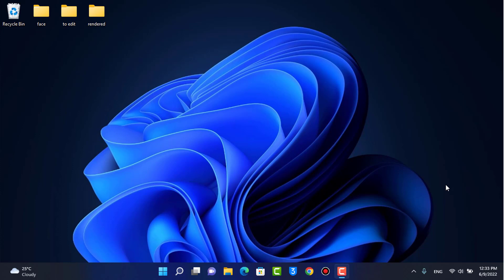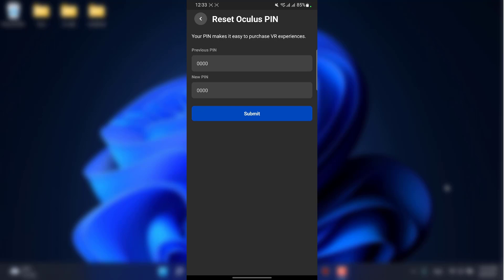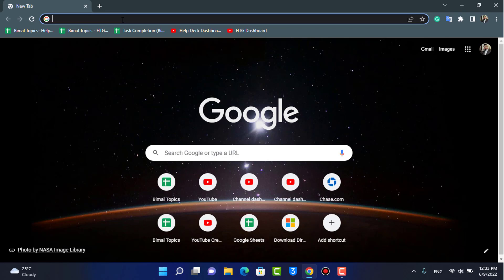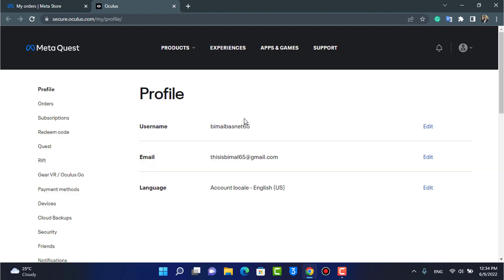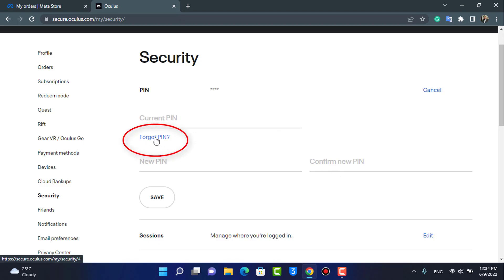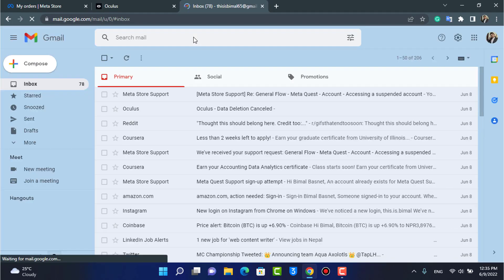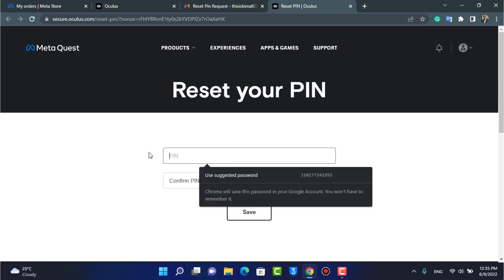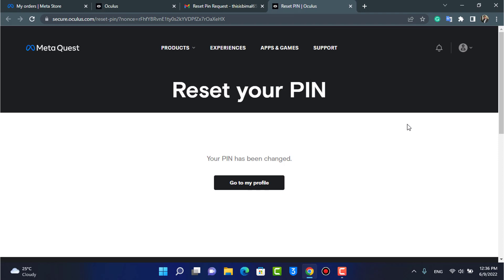How to Check Your Oculus Pin !! ( Not Clickbait 2022 )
In this tutorial video, I will quickly guide you on how you can check the Oculus Pin of your Oculus account.

1) Go to your profile on Oculus.com.
2) Click Security in the left menu. If you don't see Security, click Devices, then click Security.
3) Next to PIN, click Edit.
4) Below Save, click Forgot Pin.
5) Click Request PIN Reset.
6) Follow the instructions in the email to reset your PIN.

0:00 Introduction
0:28 Can You Really Check Your Oculus Pin?
1:21 How to Reset Oculus Pin
2:26 Verify & Set New Pin
3:32 Final Verdict